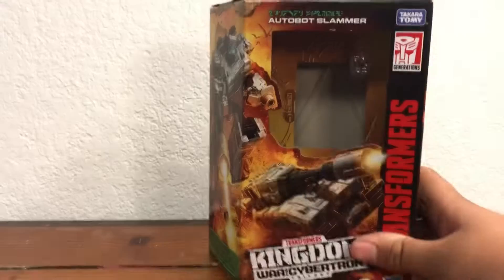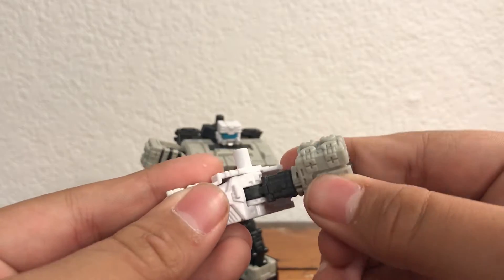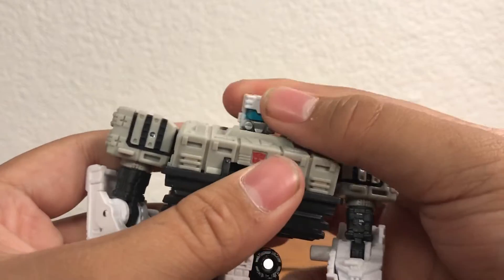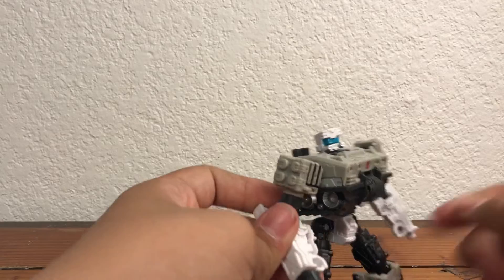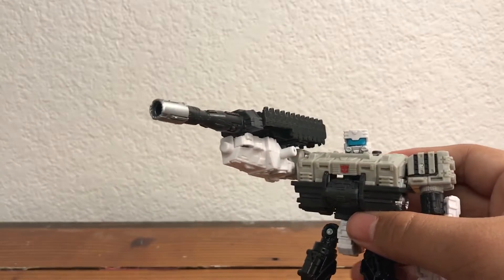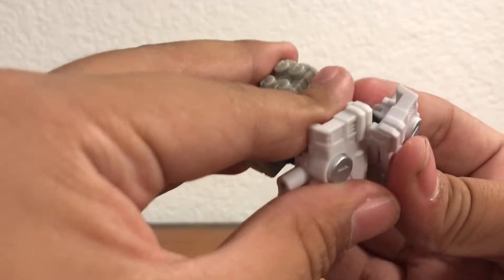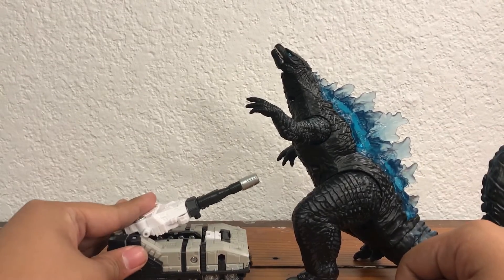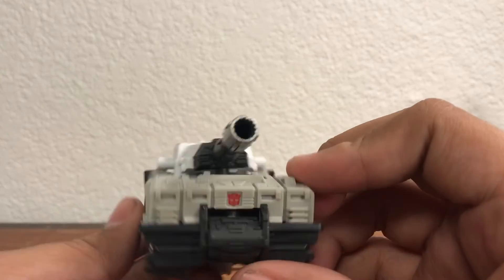Transformers AUTOBOT SLAMMER review!